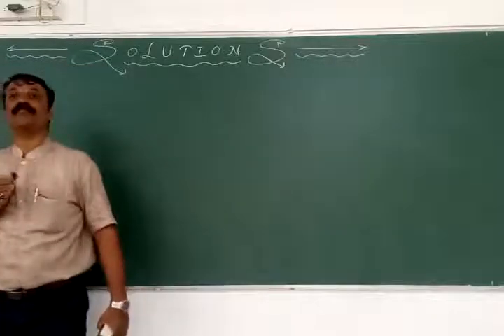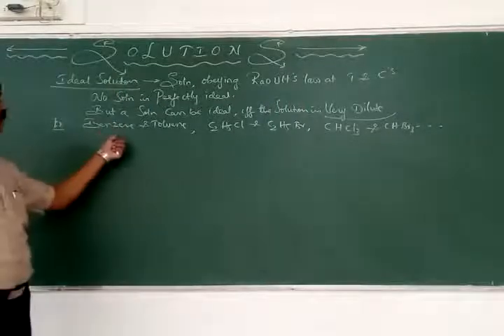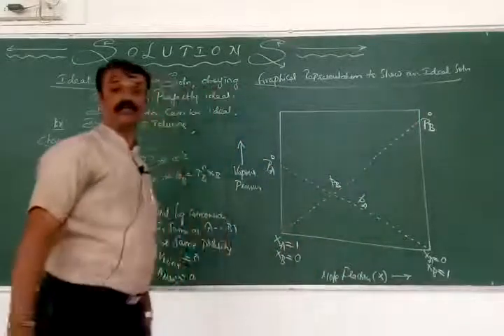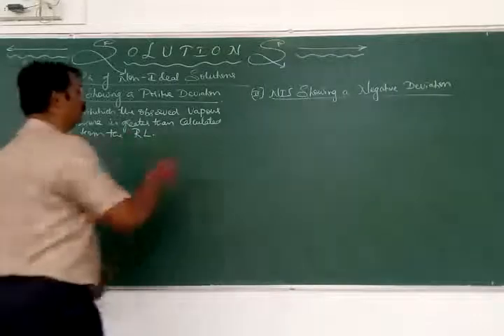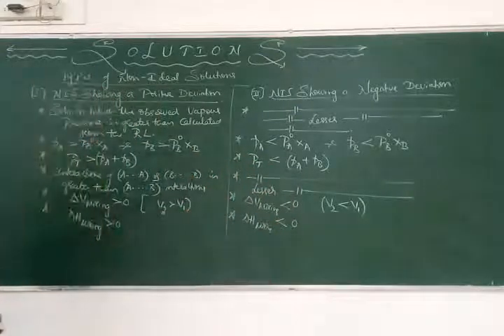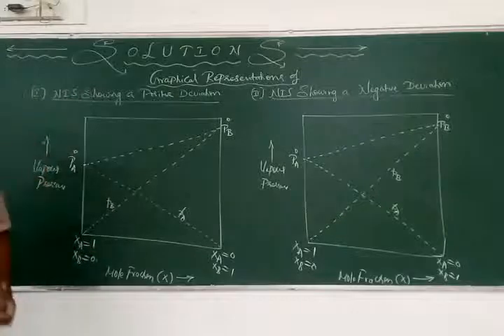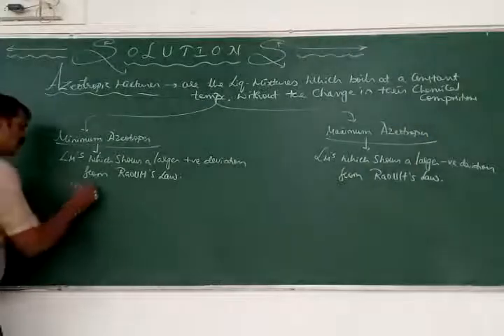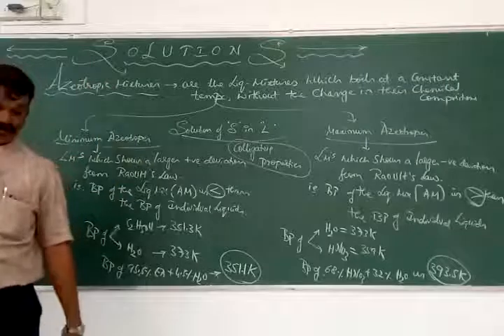Solutions. Session - 06